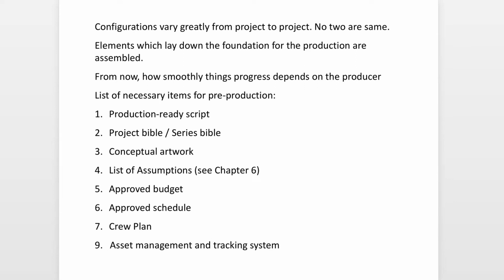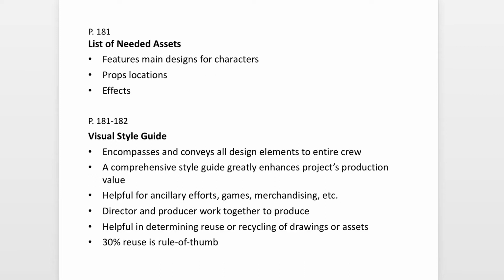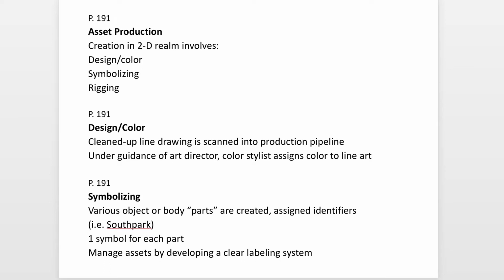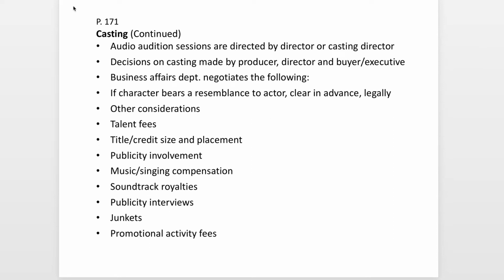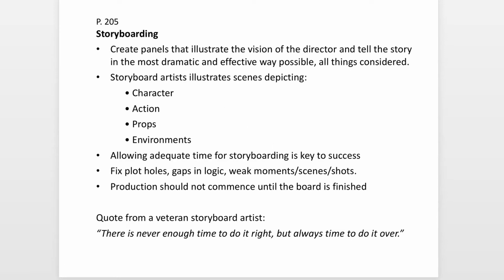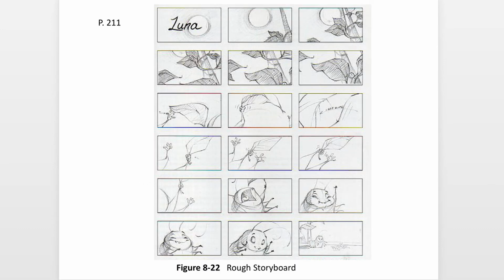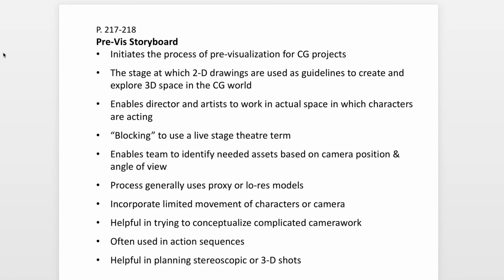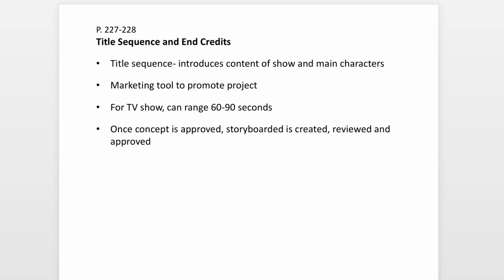Link to Chapter 8 36 min.